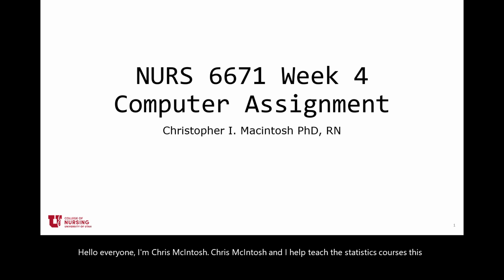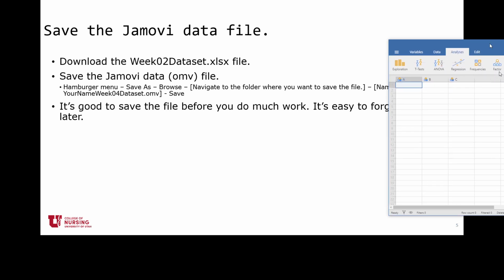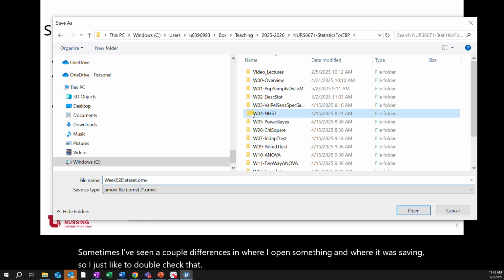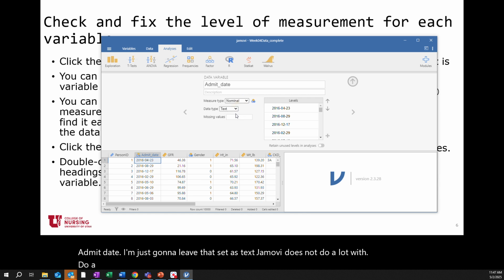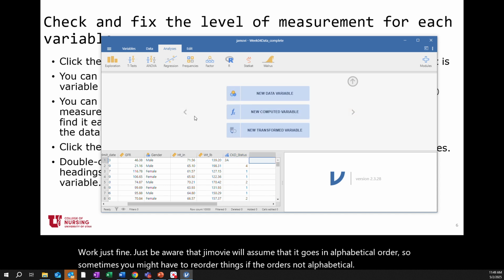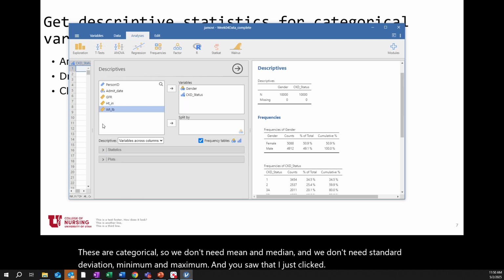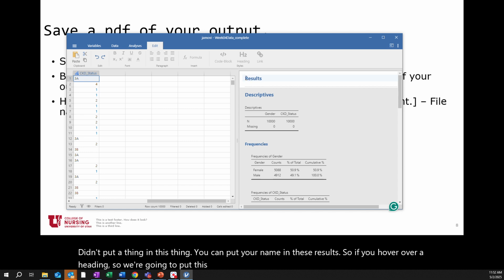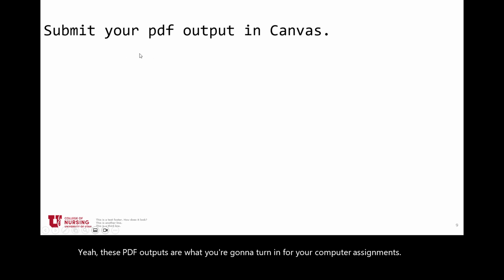N6671 W04 Computer Assignment